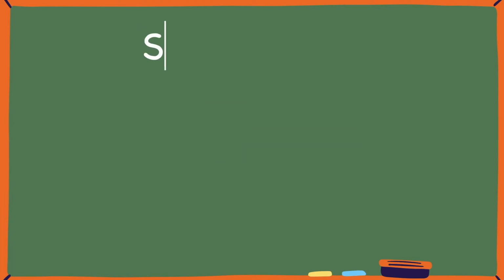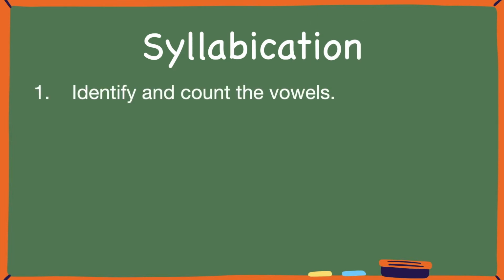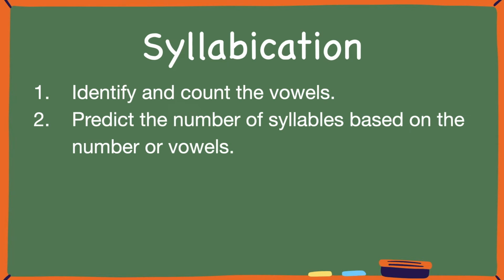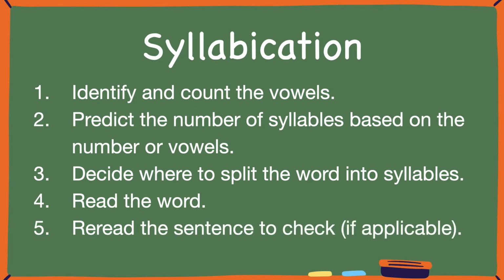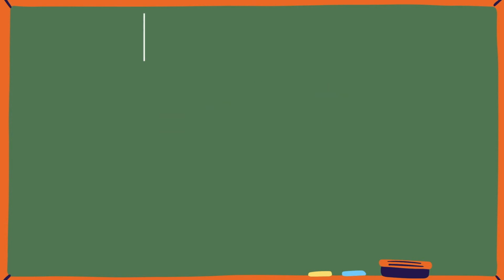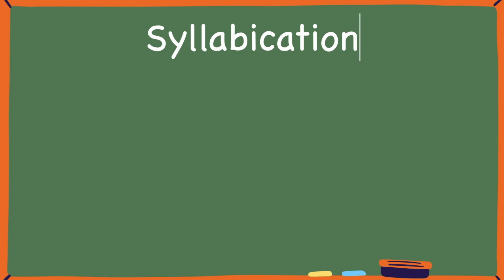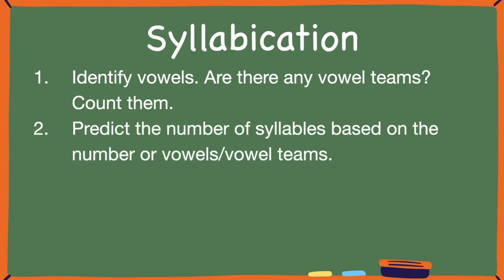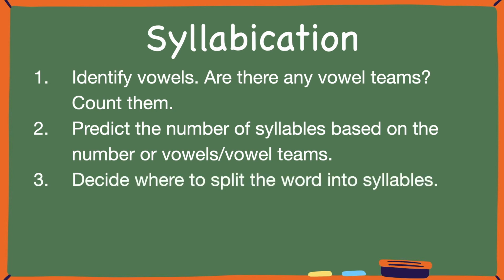Using Syllabication to Read Words | Endless Options Learning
Do you want to learn how to read words that have more than one syllable? Check out this video to learn the process!

Just Be Happy
Music from Tunetank.com